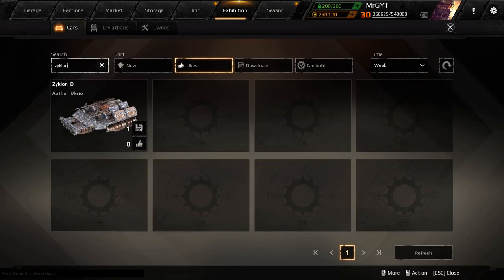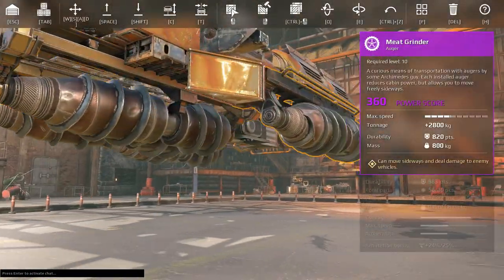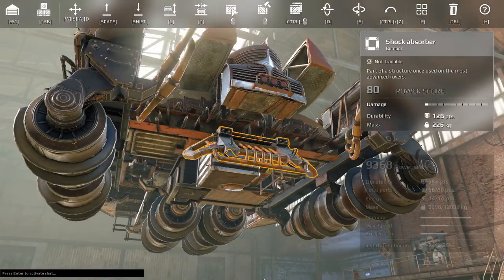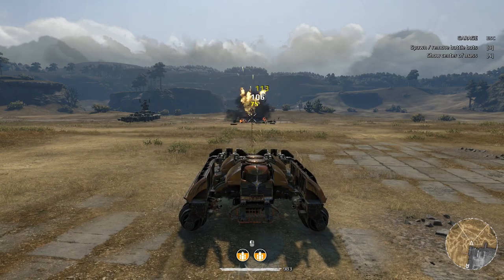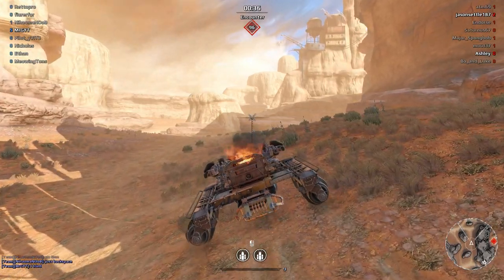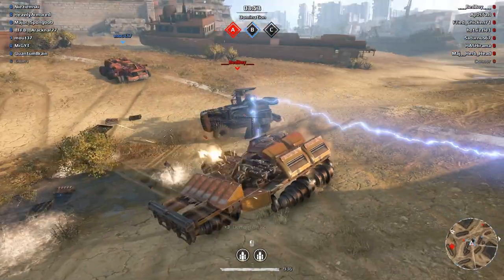The SnipeGrinder -- Meat Grinder Cyclone Build -- Crossout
In this episode of Crossout we try out a 4x meat grinder 2x Cyclcone build submitted by Uksio from the Discord.  This is a great build thanks for sharing it sir.

P[0]wered
Pnut_225
Lai Quen
The CouchBum